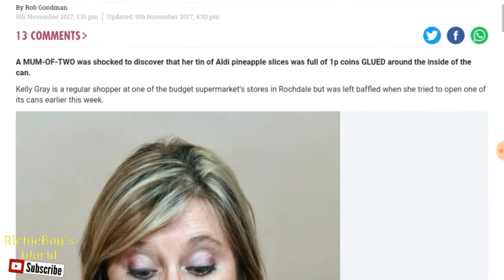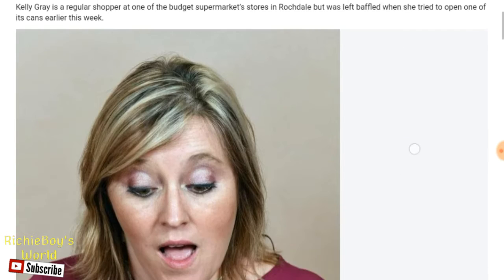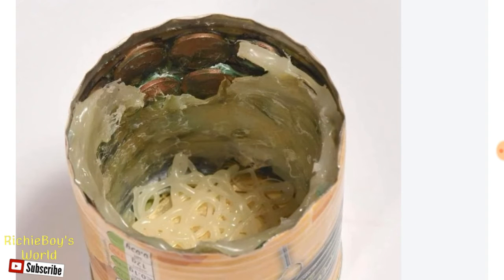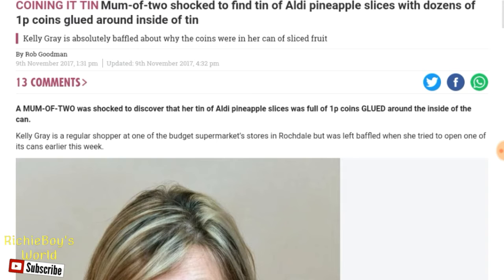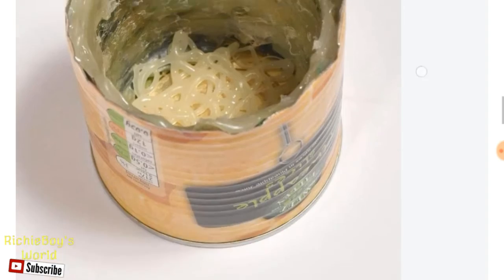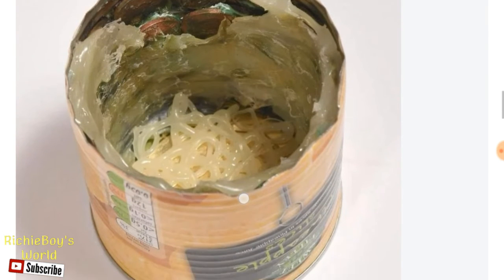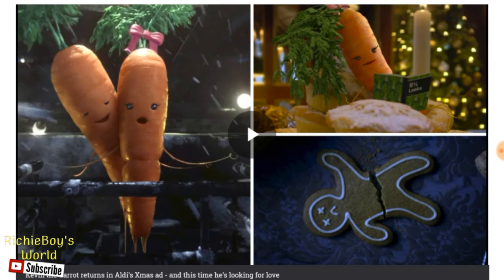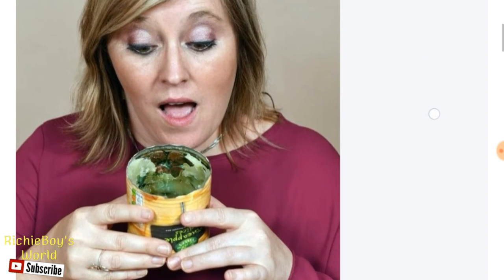Coins In The News - Mum Finds Coins Glued in A Tin Of PineApple - 10,11,17